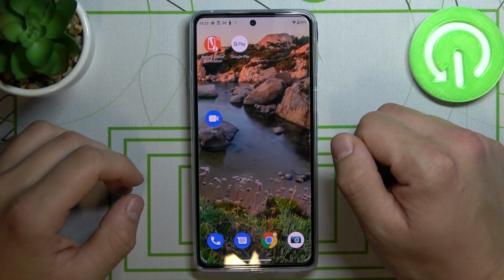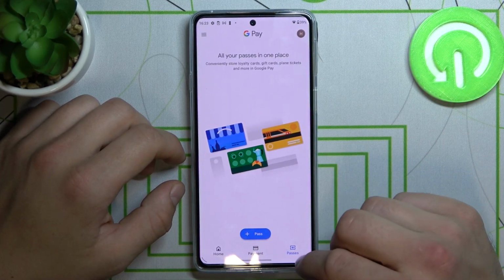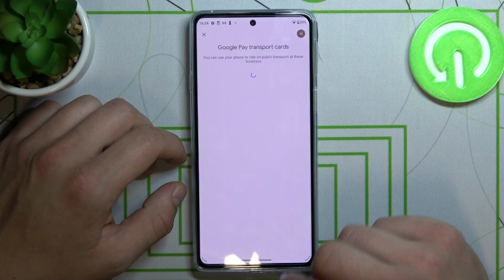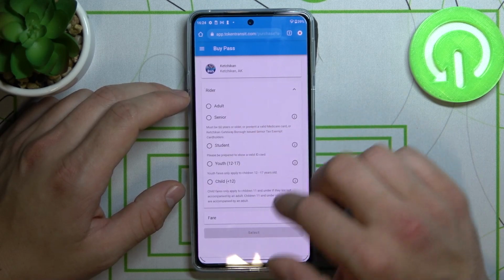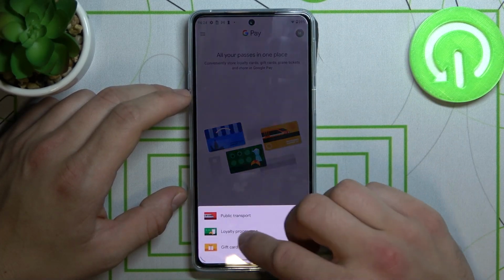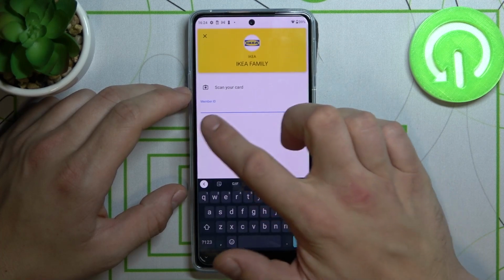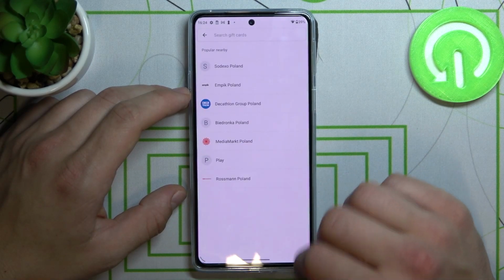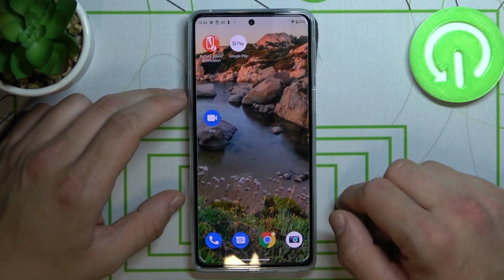How to Add Different Cards to Google Pay in MOTOROLA Edge 20 – Add Plenty Credit Cards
Do you have a lot of different credit or debit cards and you’d like to use all of them via your MOTOROLA Edge 20? In this tutorial we would like to share with you how easily you can find proper Google Pay options which will allow you to add not only two or three but much more payment cards! So let’s follow all shown steps and add card to Google Pay easily.